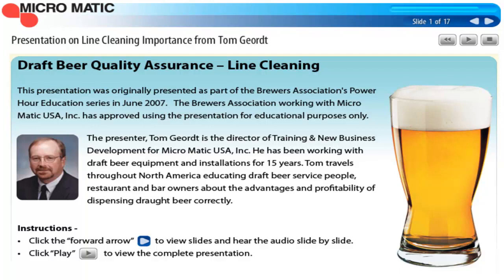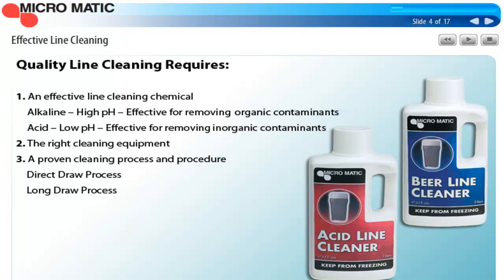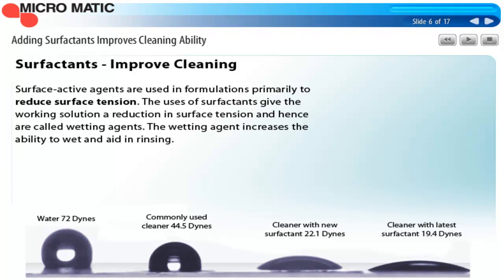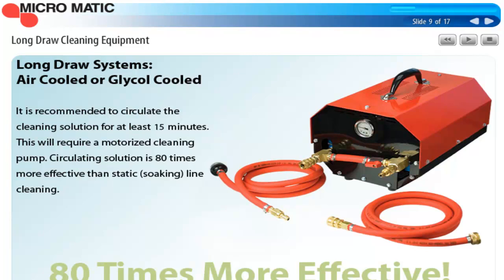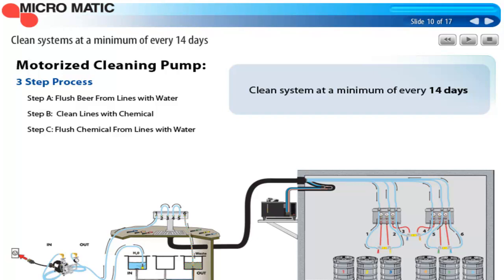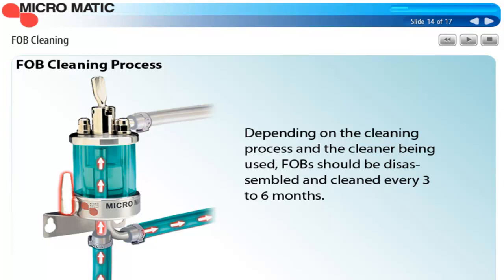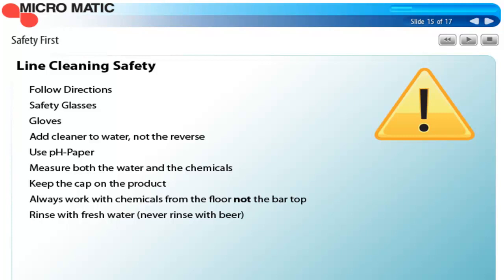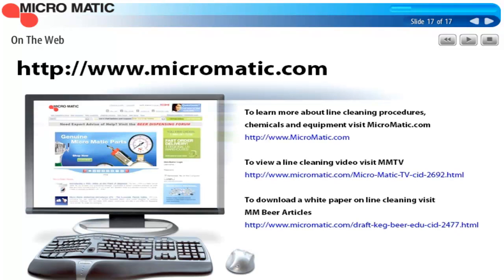Micro Matic Draft Beer Line Cleaning | Phoenix AZ | Tucson AZ | Las Vegas NV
Micro Matic Draft Beer Line Cleaning

Tom Geordt, Director of Training & New Business Development for from Micro Matic USA, goes through the process of cleaning draft beer lines & maintaining a draft brew line outside of the brewery.

American Beverage Systems, is a fully factory authorized Micro Matic sales,  service, and repair partner. We take enormous pride in continuing to exceed our Nevada customer's expectations year after year.

Our commitment to training our technicians on all of the new commercial beer, beverage and ice machine technologies is an ongoing activity ensuring we are always ready when you need service.

American Beverage Systems offers a wide range of services including preventative maintenance, sanitation, as well as training to restaurants, hotels, resorts, theaters, and health care facilities.

American Beverage Systems, serving our customers for over 30 years.